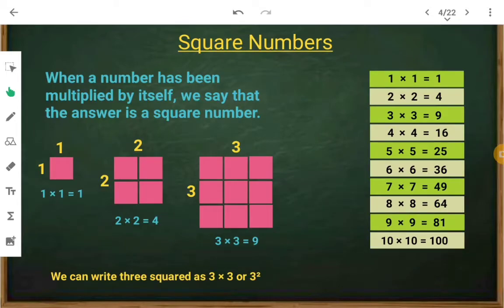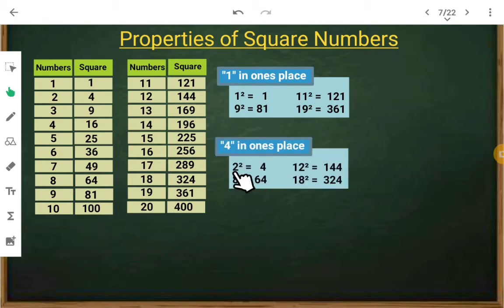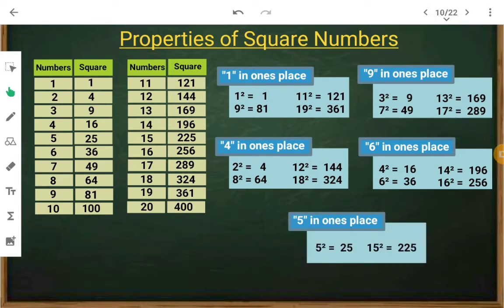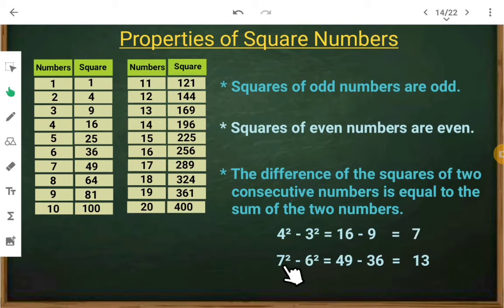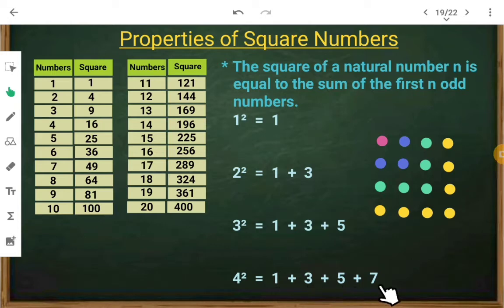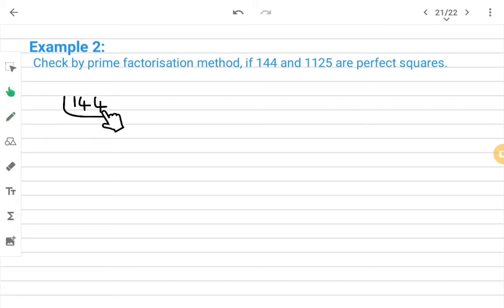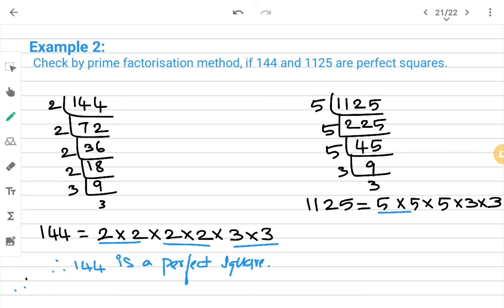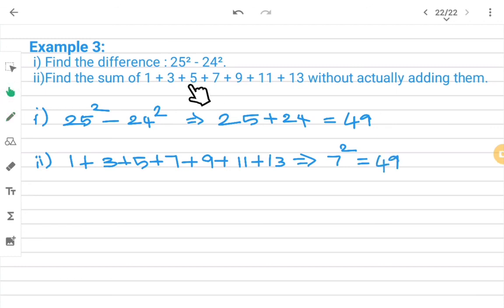Class VIII - Squares and Square Roots (Part 1)